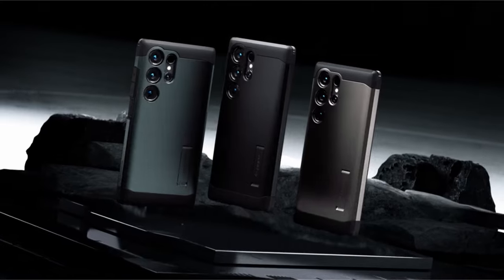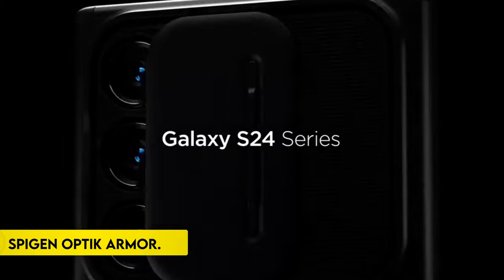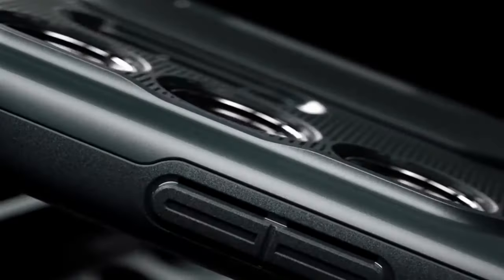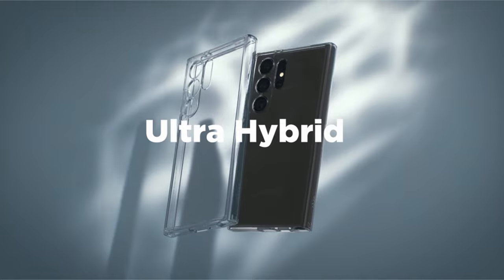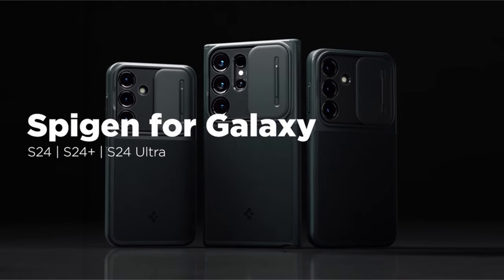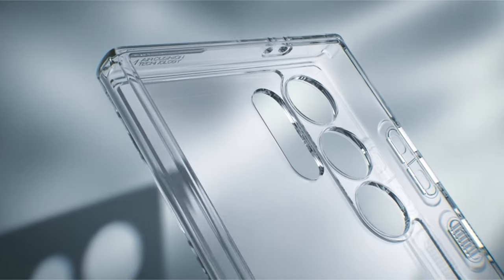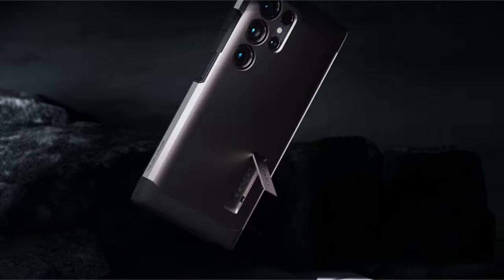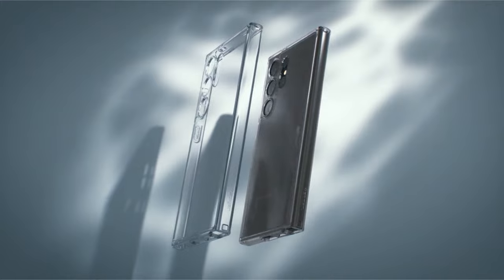Top 7 Best Galaxy S24 Ultra Spigen Cases Line Up!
Let's talk about the 7 Best Galaxy S24 Ultra Spigen Cases Line Up!

7: Spigen Cryo Armor.
6: Spigen Optik Armor.
5: Spigen Liquid Crystal.
4: Spigen Rugged Armor.
3: Spigen Liquid Air.
2: Spigen Ultra Hybrid.
1: Spigen Tough Armor.